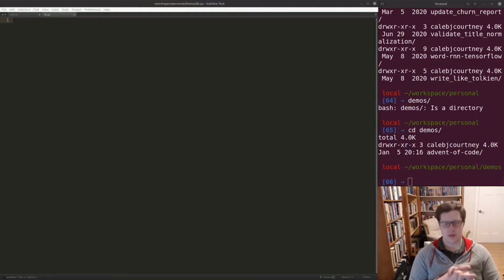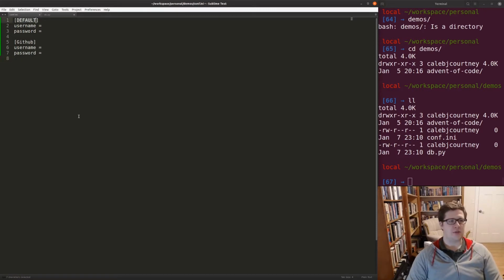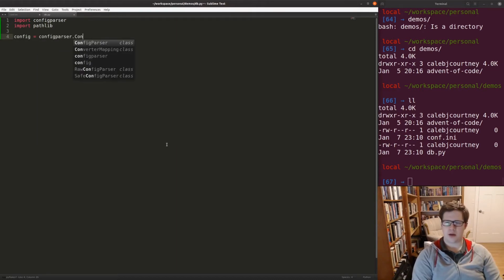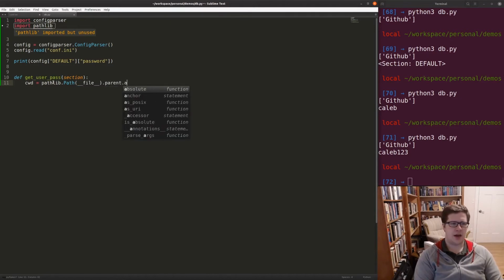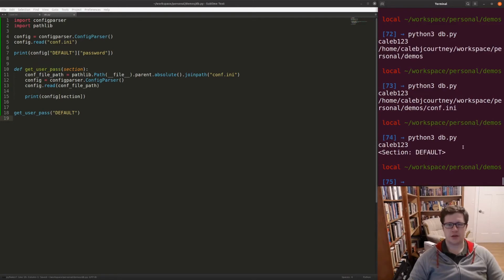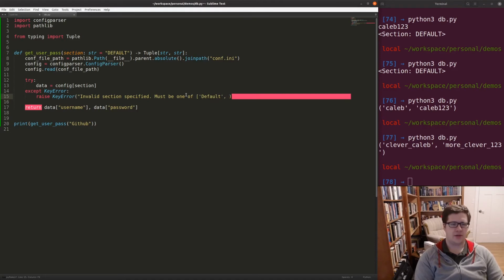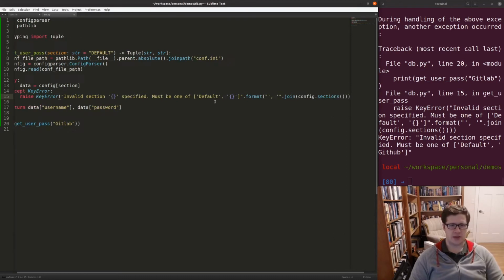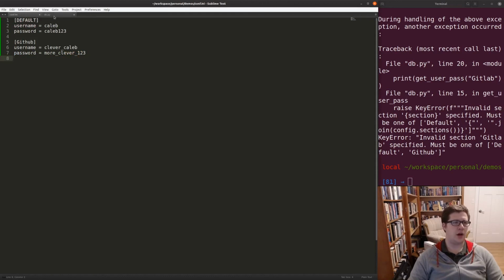Parsing Config Files in Python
In this video, I use the configparser library in python to read a config file (cnf.ini) and build a function that will pull those values out of the file.

Here's a link to the documentation of pathlib, which I also used